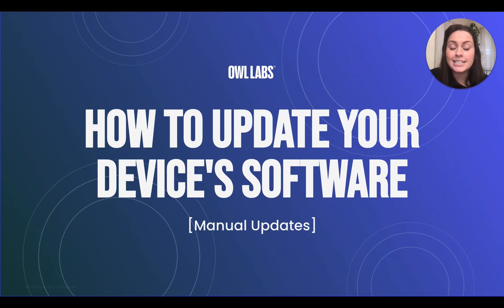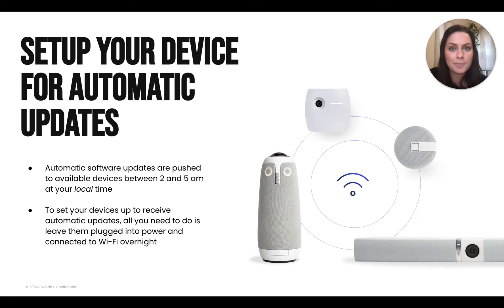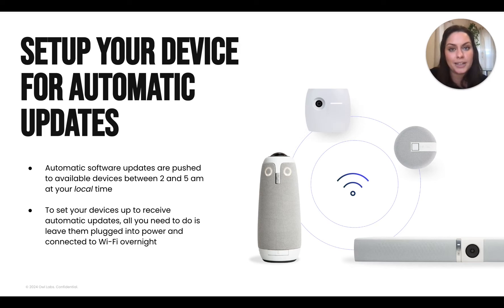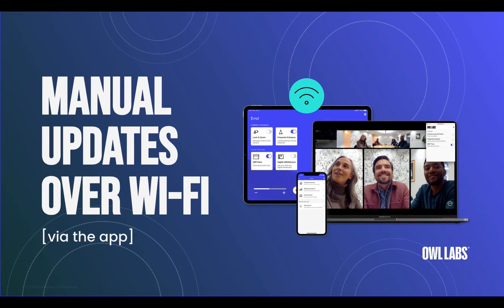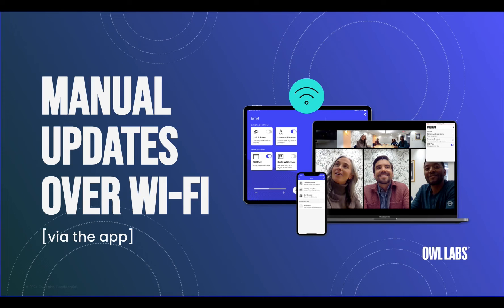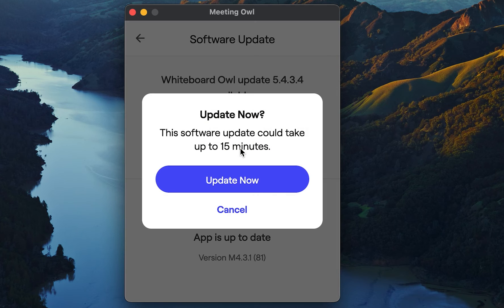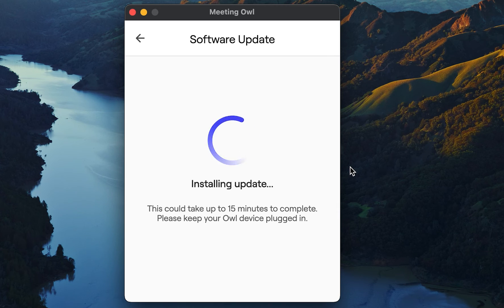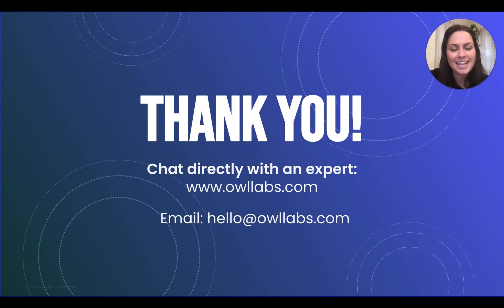Update your Owl’s software in the Meeting Owl App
Get up-to-date on the latest features, enhancements, security patches, and more available to your Meeting Owl. In this video, we’ll show you how to use the Meeting Owl App to update your Meeting Owl’s software over WiFi.

0:00 Introduction
0:16 Enable automatic updates
0:57 How to update in the Meeting Owl App
2:04 How to reach us

For written instructions or to troubleshoot any issues, visit our Knowledge Base